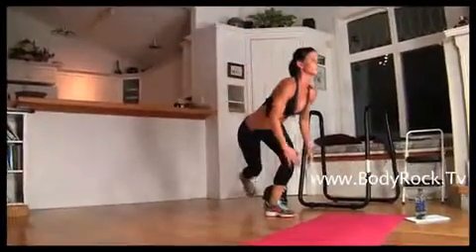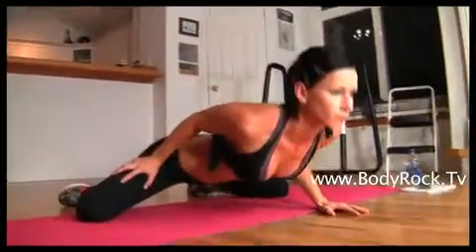אימון לעיצוב הטוסיק שלך